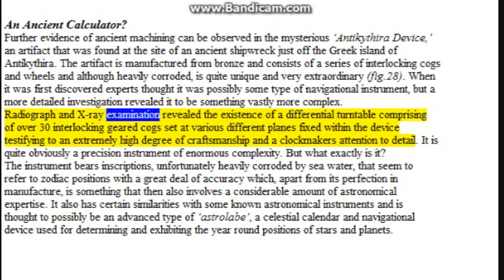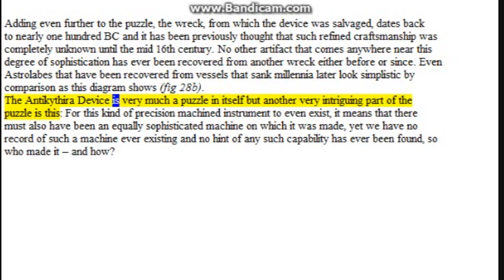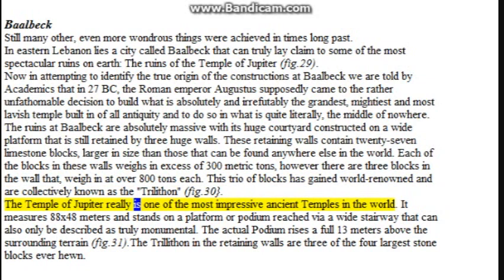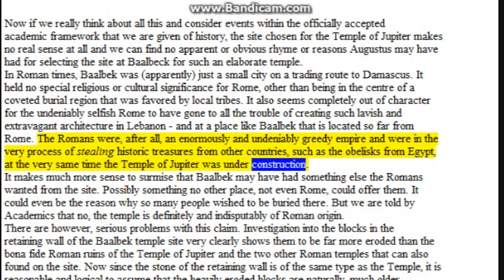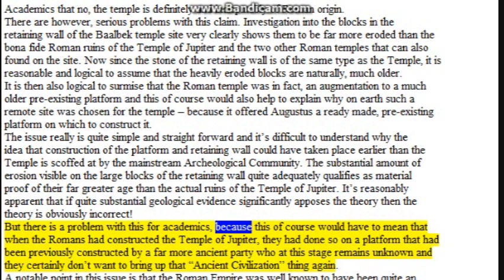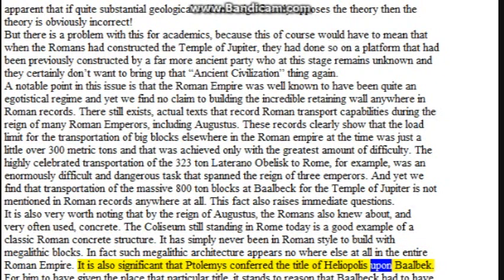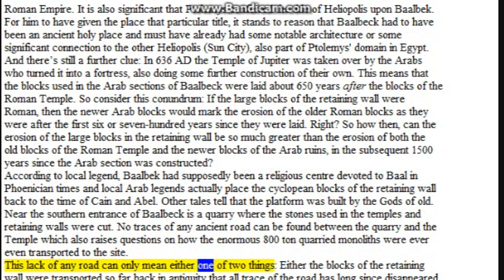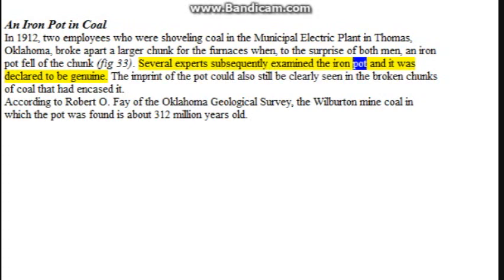Earths Forbidden Secrets_08_Chapter 2 pt 4